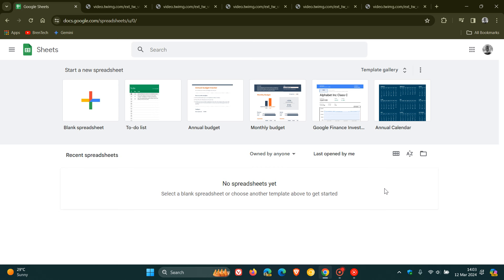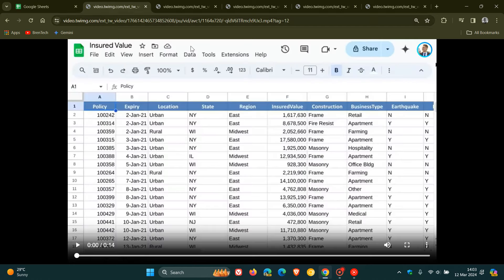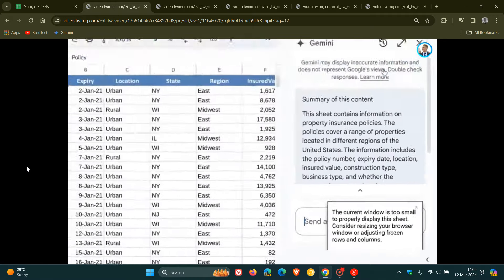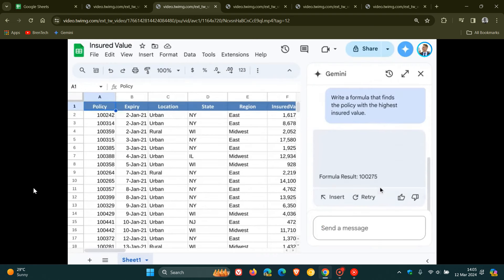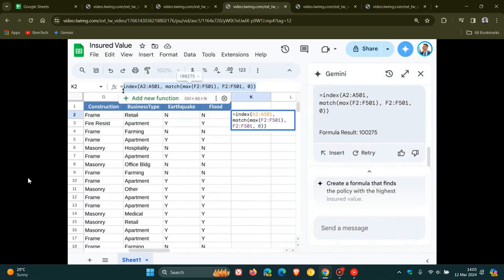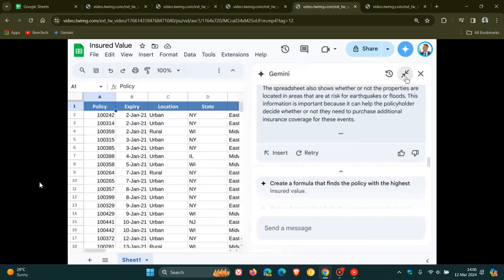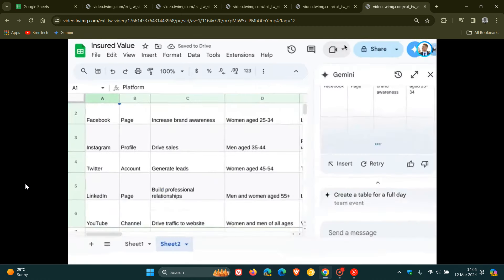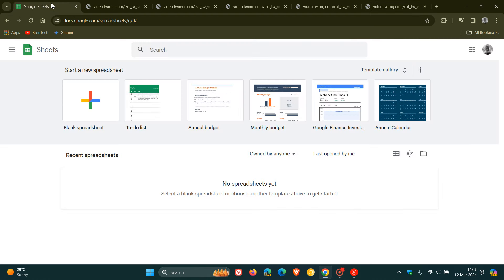Google is Integrating Gemini AI into Sheets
Google has just begun integrating AI into Sheets, helping you process spreadsheets much more easily, understand data, generate formulas and tables.